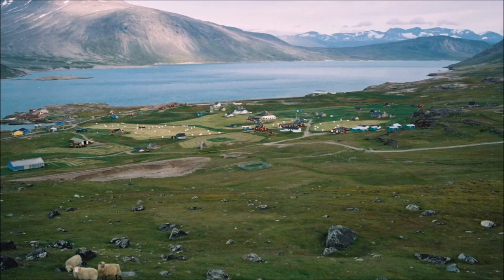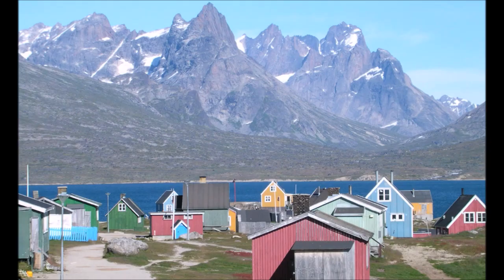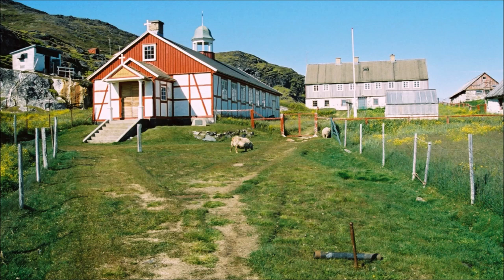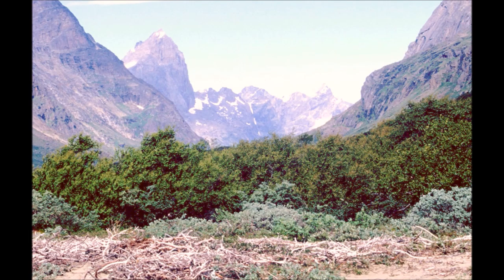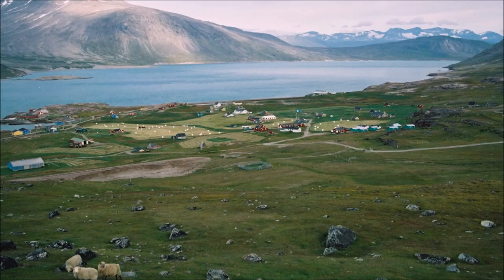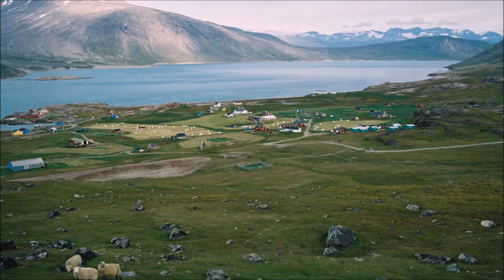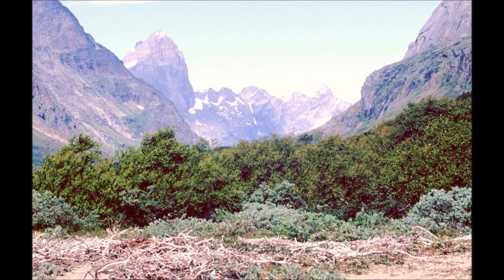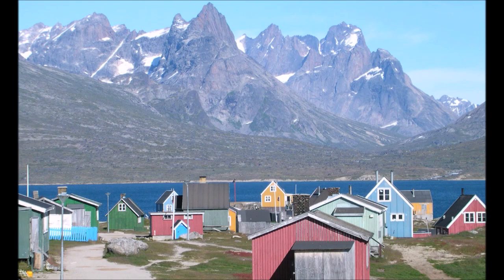Greenland's Banana Coast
No, bananas don't grow in Greenland. However the southern coast of Greenland is known as "Sineriak Bananeqarfik", or Banana Coast, as this region stands out from the rest of Greenland in terms of climate and vegetation.